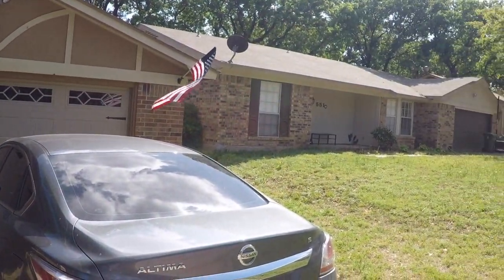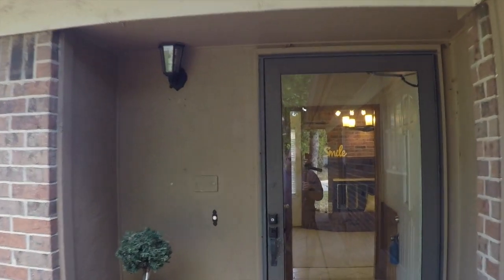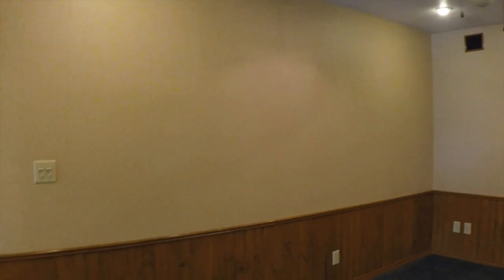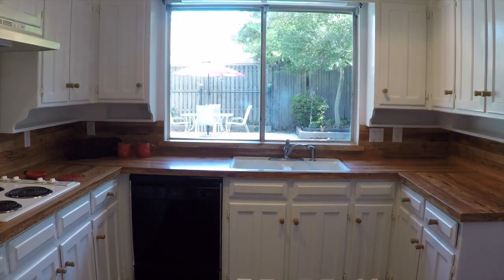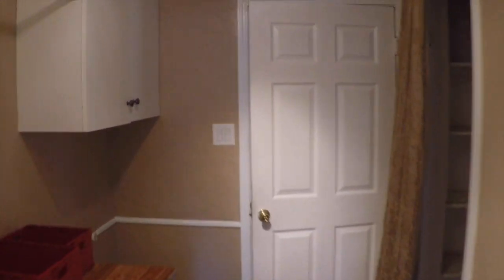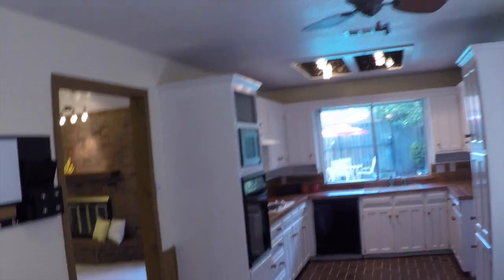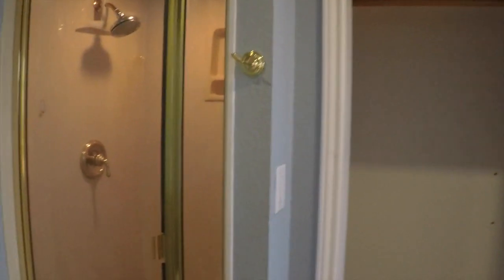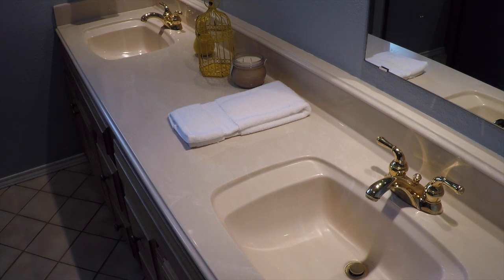Ivy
This video is about Ivy